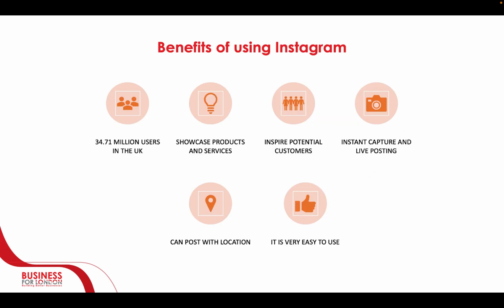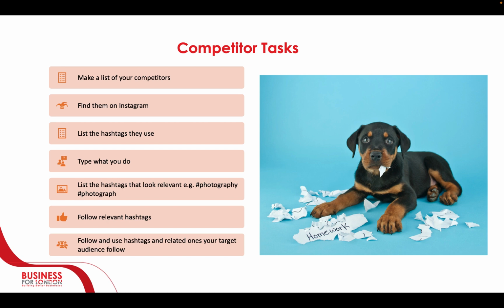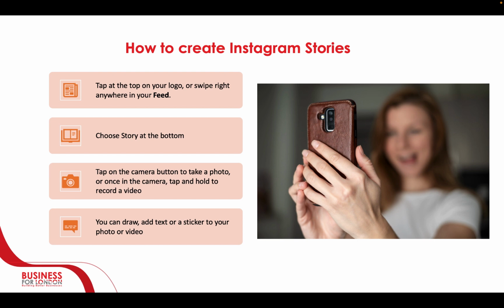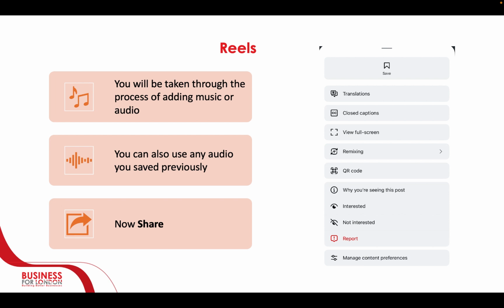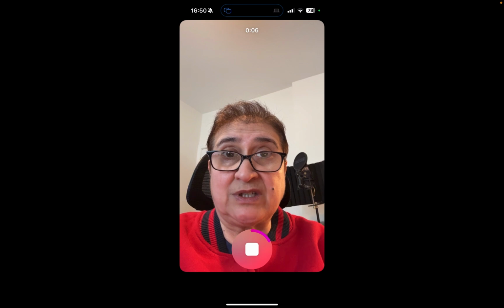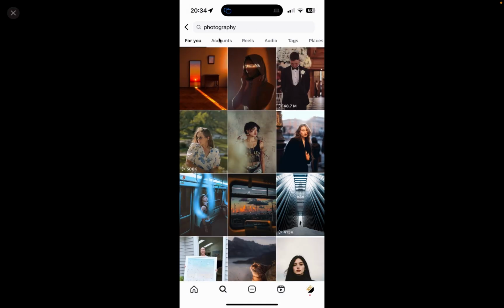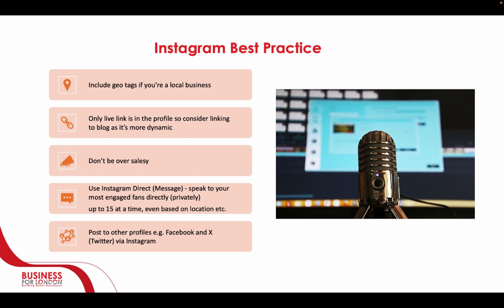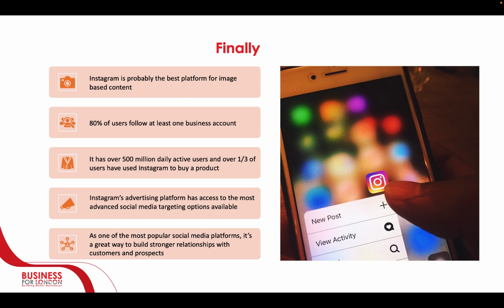Business for London Using Instagram to Showcase your Business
Learn how to use Instagram to showcase your business, how to build communities, who to follow, targeting prospects and the importance of choosing the right hash tags and much more.